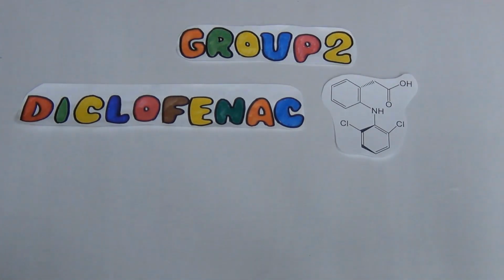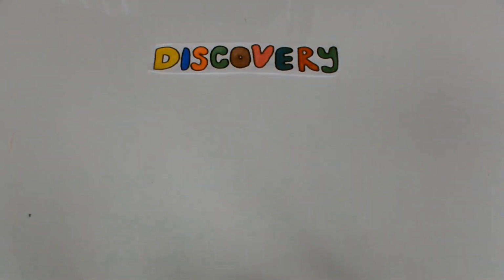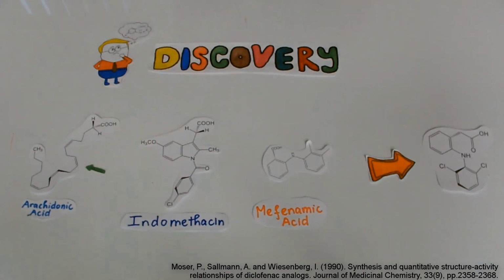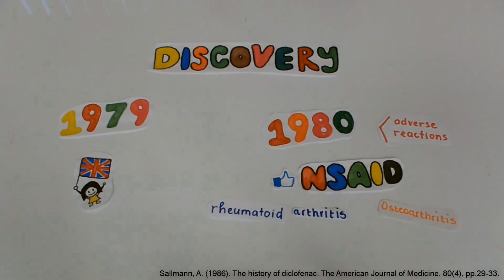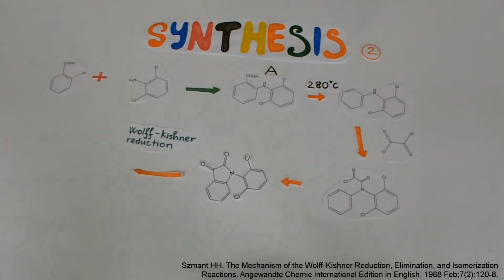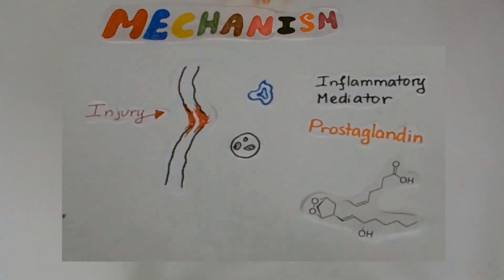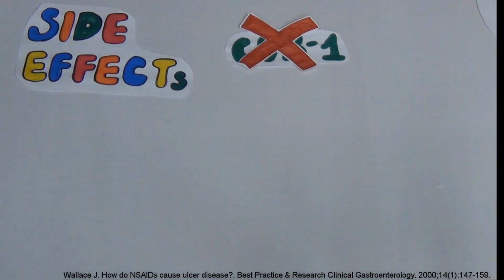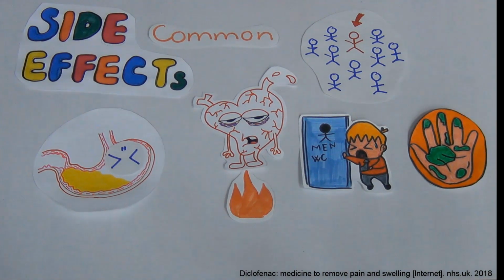Group 2 DDMDA Diclofenac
Group 2 members: Julia, Jaden, Cuan, Abby, Josh, Hassanal, Tuhinul